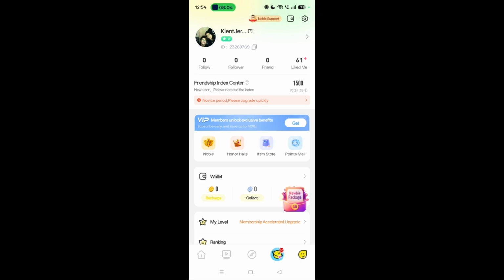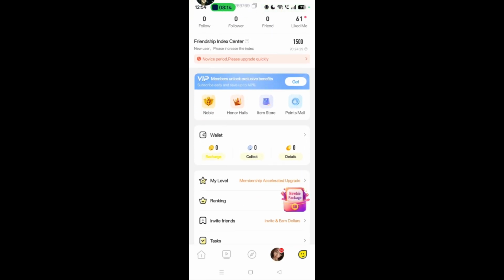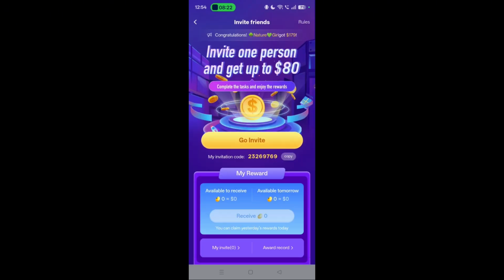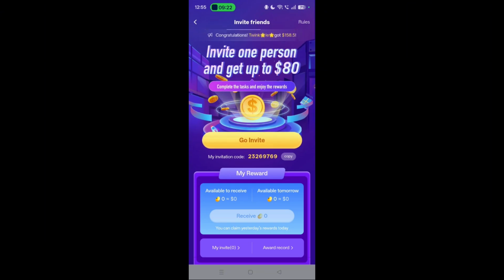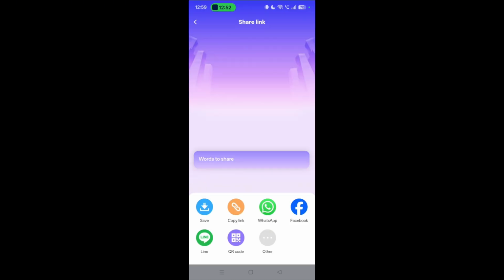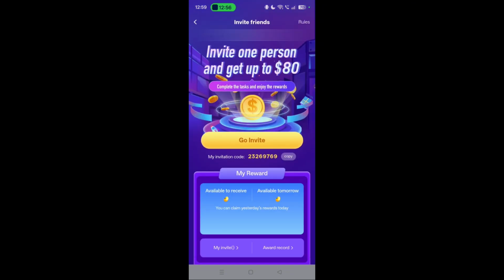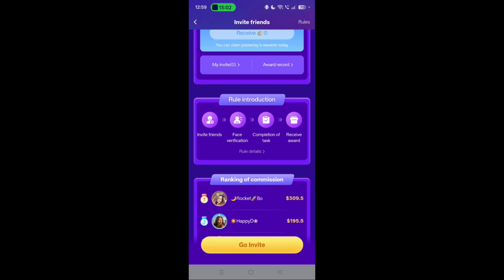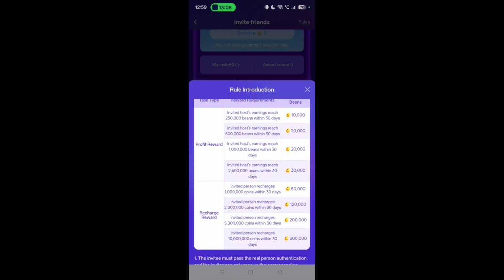How to Get Free $80 in Heyoo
How to Get Free $80 in Heyoo (What You Need to Know)

There are many claims online about getting “free $80” in Heyoo, but it’s important to understand how the app’s rewards system actually works. 📱💰 Heyoo is mainly a social and community app where rewards are usually earned through activity, referrals, and engagement—not instant cash payouts.

🎁 Step-by-step guide (how rewards actually work in Heyoo):

1. Open the Heyoo app
Log in and make sure your account is fully set up.

2. Go to the Rewards or Coins section
Tap Rewards, Wallet, or Earn Coins depending on your version. 📊

3. Complete in-app activities
You may earn points by:

Inviting friends (referrals)
Joining communities
Daily check-ins or tasks
Being active in chats or posts

4. Check referral bonuses (if available)
Some versions offer extra rewards when friends join using your code, but this is usually coins or points, not instant cash. 🎁

5. Redeem rewards (if supported)
Rewards may be used for:

In-app perks
VIP features
Promos or bonuses (varies by region)
⚠️ Important reality check:
❌ There is no guaranteed $80 instant payout
❌ Most rewards are coins, not real cash
⚠️ Earning depends on app activity and referrals
⚠️ Offers vary depending on your version and location
📌 Quick summary:
Open Heyoo
Go to Rewards section
Earn through activity and referrals
Redeem coins if available
No confirmed instant $80 payout system

💡 Tip: Be careful with websites or videos promising instant cash rewards—always check if the offer is officially inside the app before believing it.